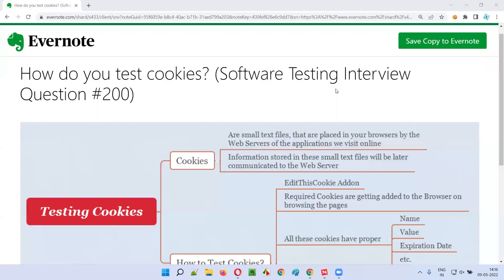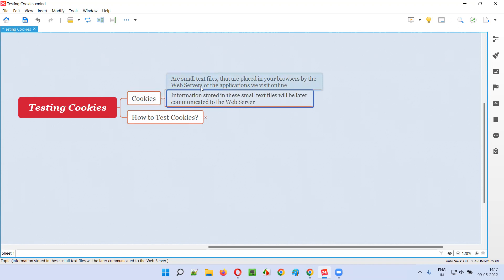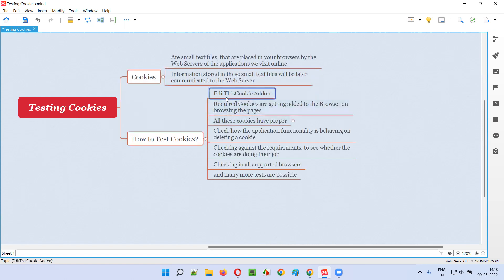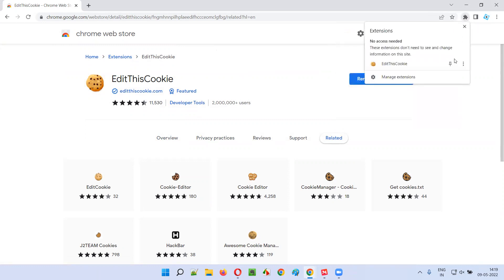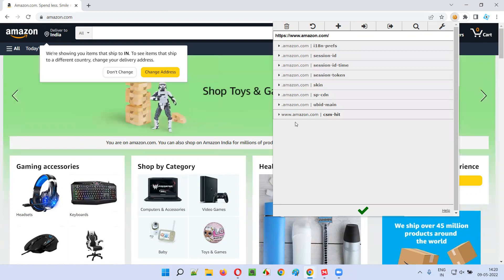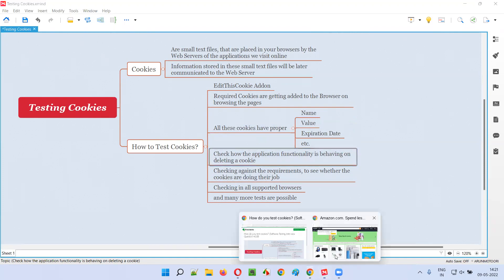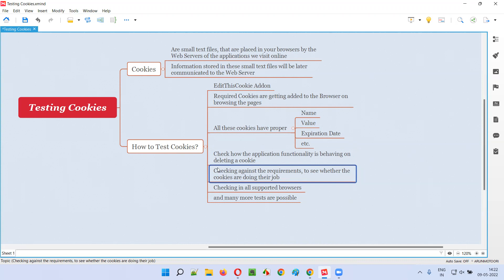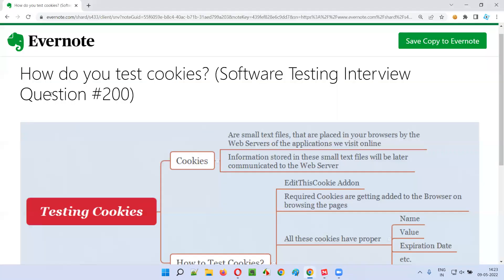How do you test cookies? (Software Testing Interview Question #200)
In this session, I have answered How do you test cookies?